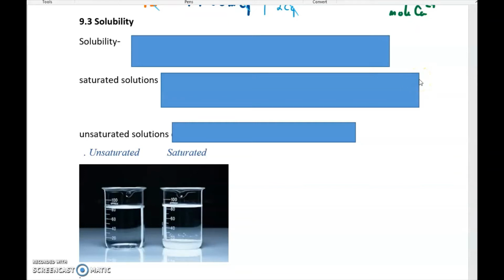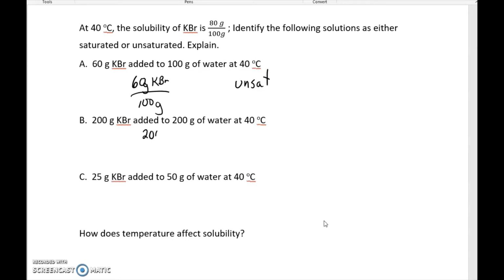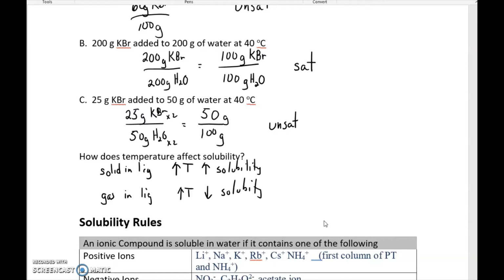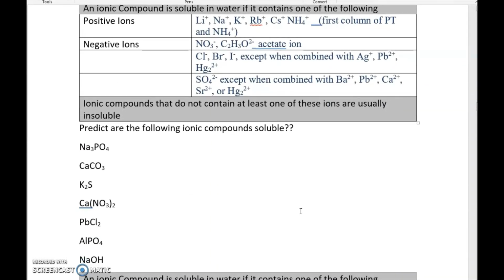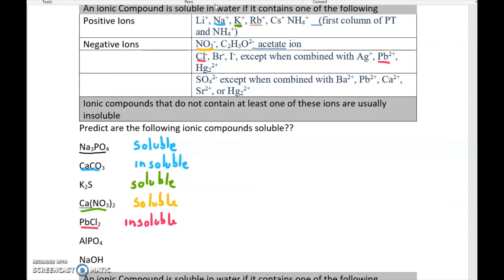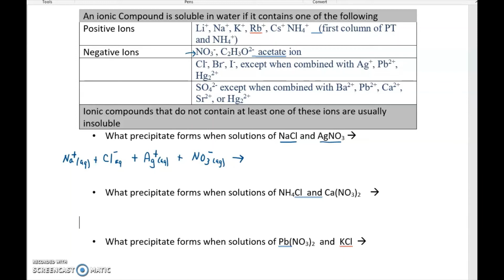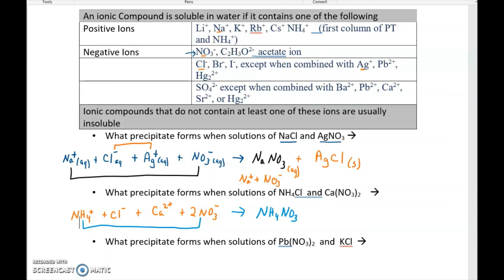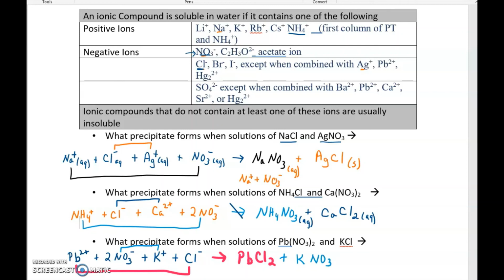140 9 3